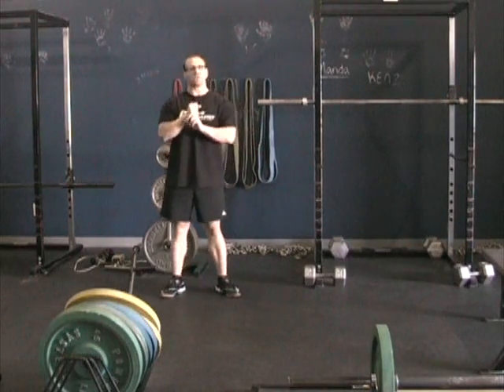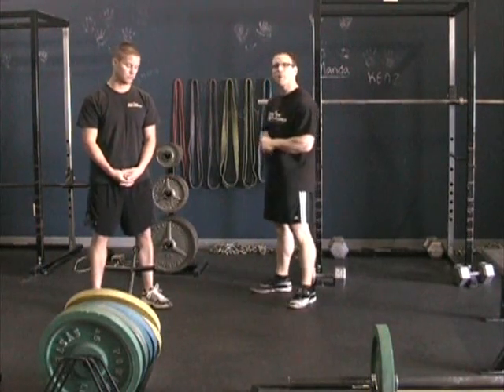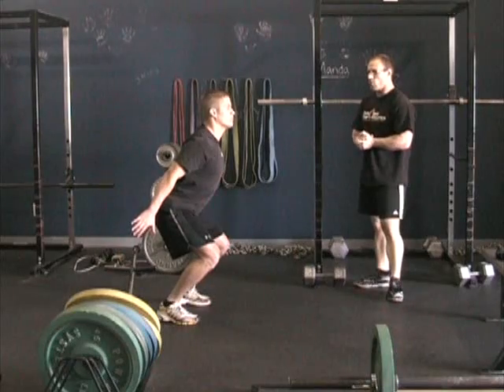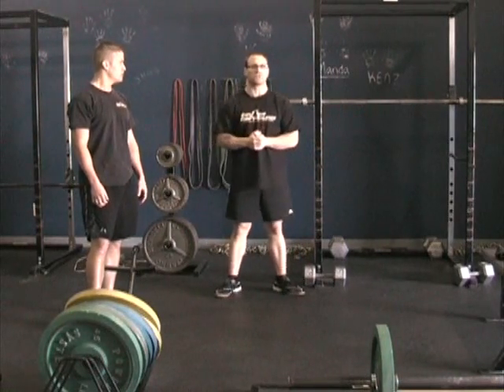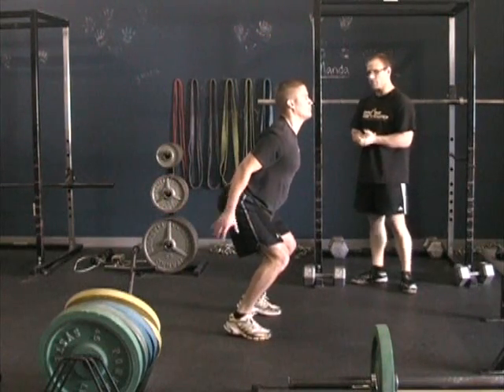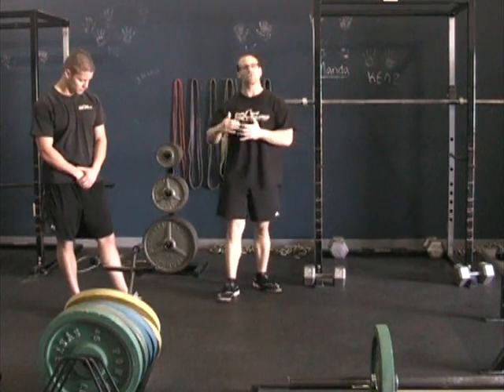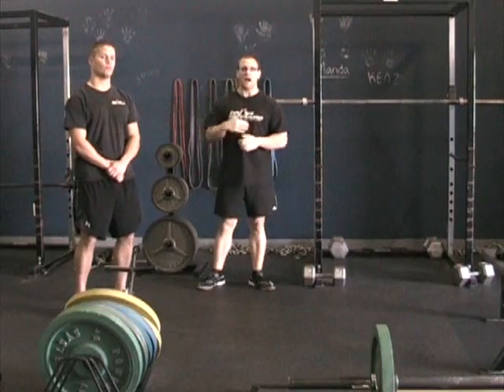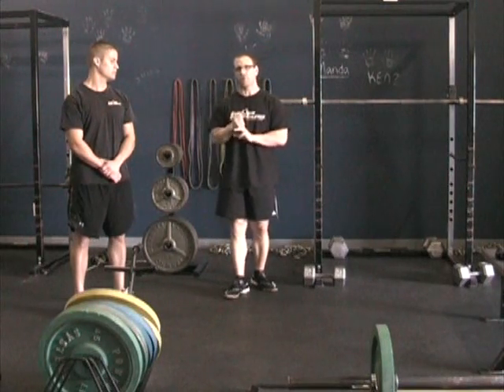Vertical Jump Training : Pause vs. Countermovement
Explosive Edge Athletics (EEA) demonstrating the Pause and Countermovement Vertical Jump and explaining the Stretch Shortening Cycle's (SSC) role and importance. Also discusses the Eccentric Utilization Ratio (EUR).